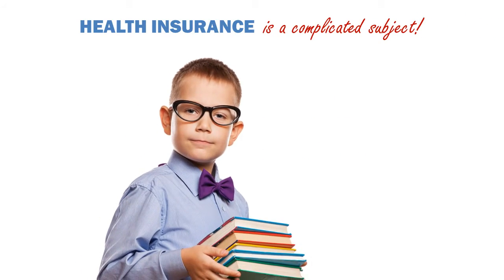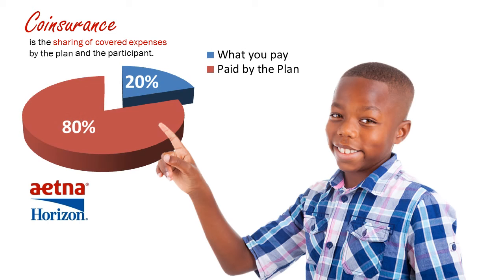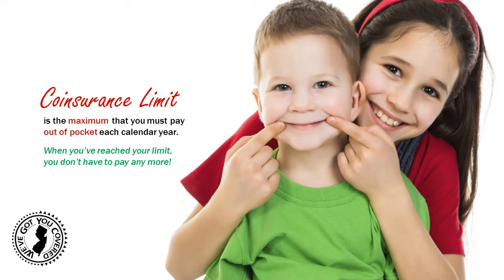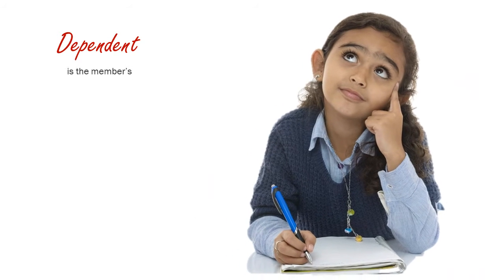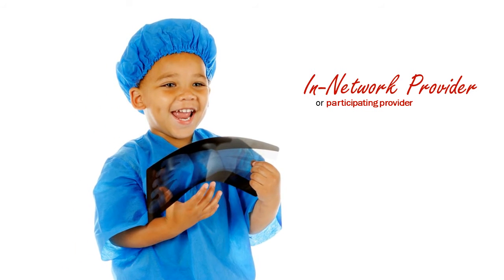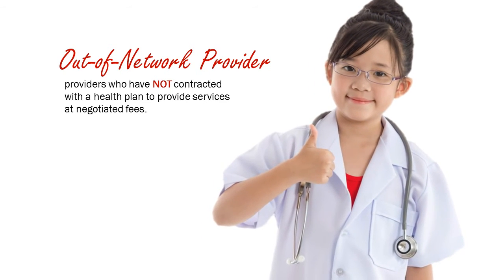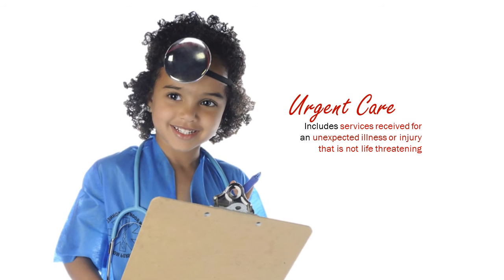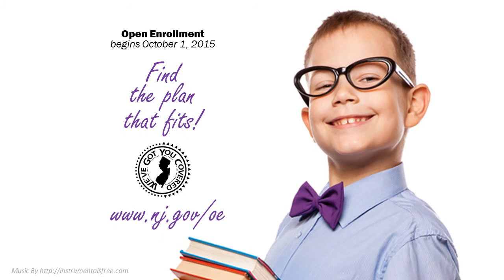Health Benefits Terms You Should Know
For NJ SHBP & SEHBP Members: Health Insurance is a complicated subject to tackle. When you throw in confusing terminology, you may want to throw in the towel.